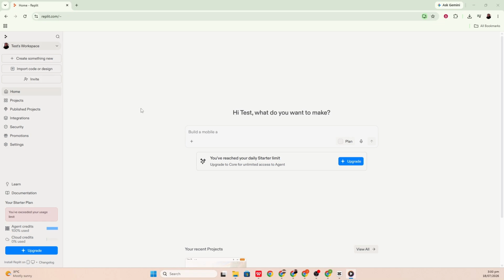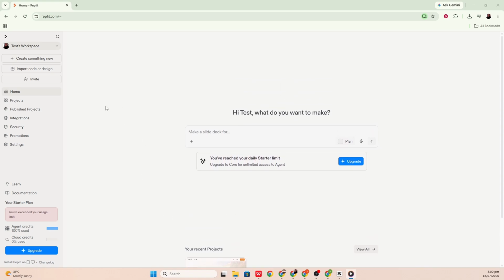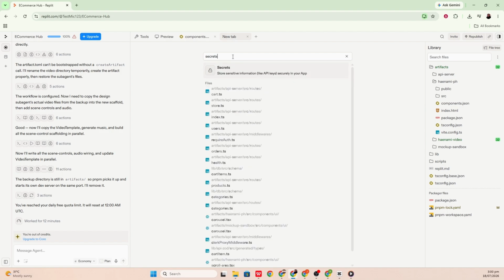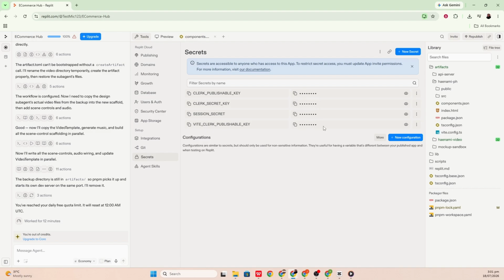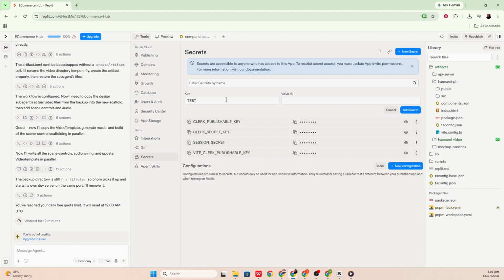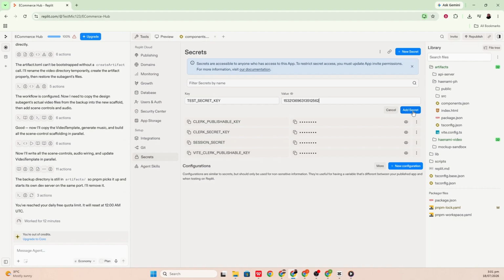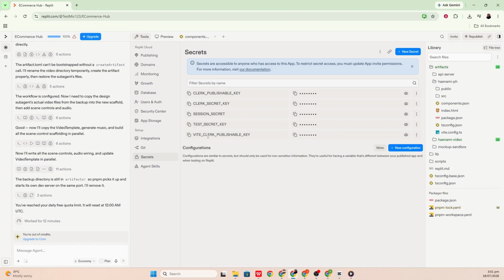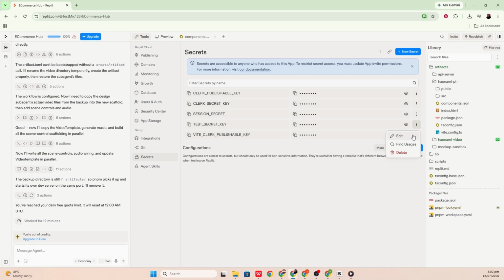How To Use Secrets On Replit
Learn how to **use Secrets in Replit** in this step-by-step tutorial. This guide shows you how to open the Secrets panel, create and manage secrets, securely store API keys, authentication tokens, and environment variables, and keep sensitive information separate from your project files.

Video Chapters
00:00 - How to Use Secrets in Replit
00:04 - What Are Replit Secrets?
00:27 - Open the Secrets Panel
00:42 - Understand the Secret Fields
00:58 - Secret Values Are Hidden
01:06 - Create a New Secret
01:13 - Enter the Secret Name and Value
01:27 - Format Secret Values Correctly
01:42 - Save the Secret
01:50 - Manage Your Secrets
02:05 - Organize Secret Names
02:22 - Keep API Keys Secure
02:37 - Store Secrets in Replit